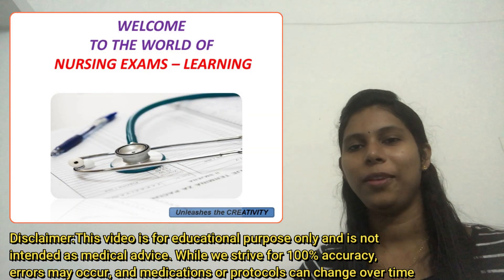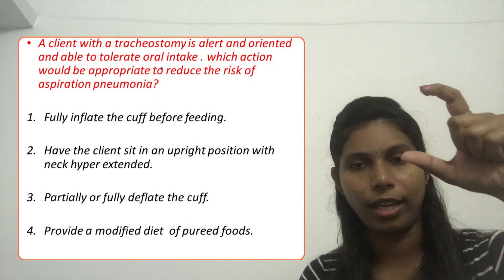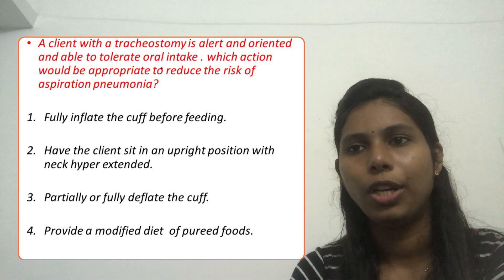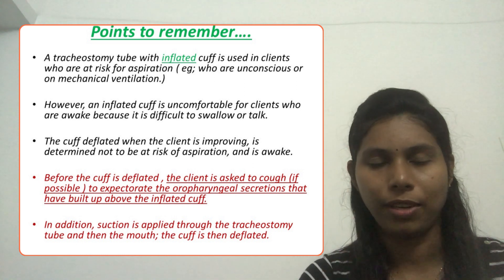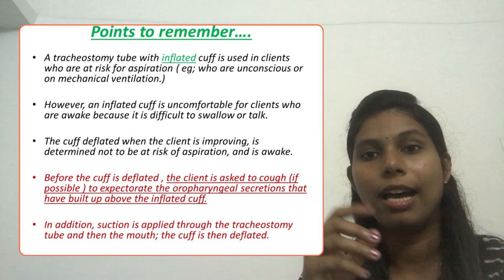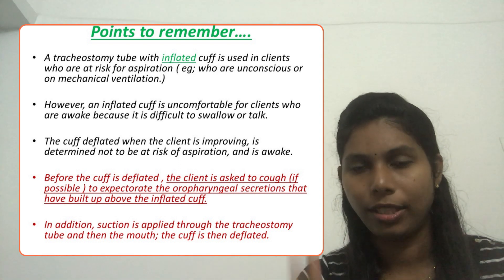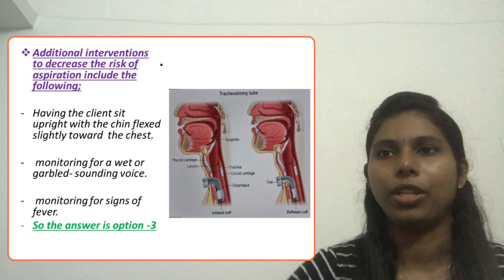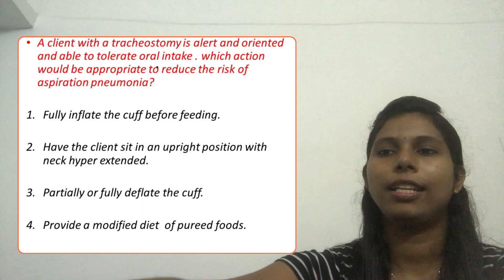NCLEX Rn |Aspiration pneumonia | respiratory system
In this video, will discuss about a question scenario related to aspiration pneumonia.
In